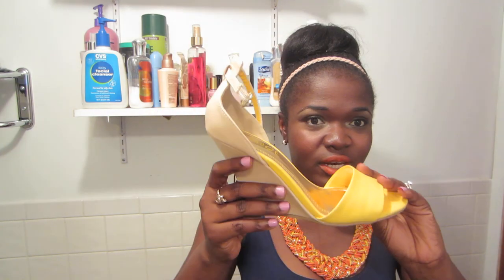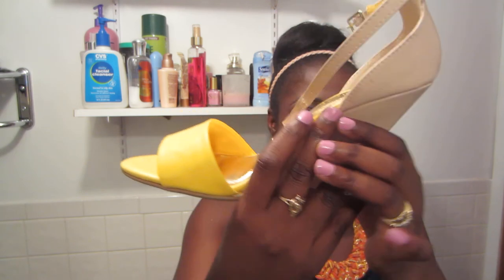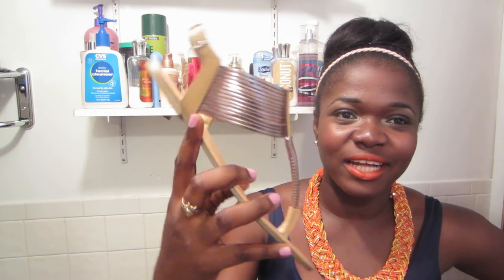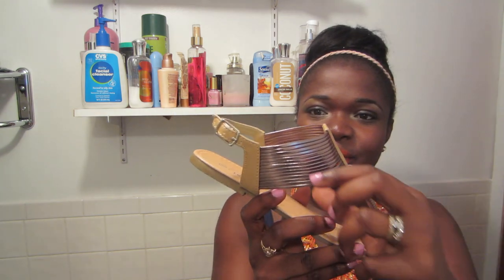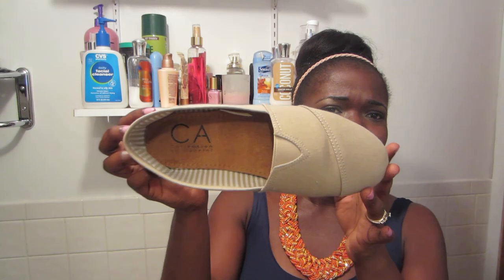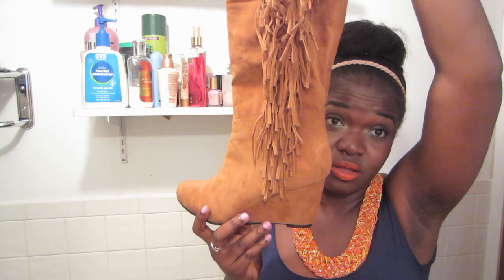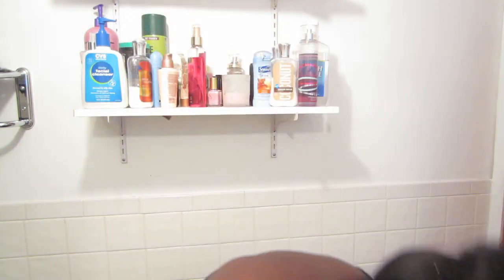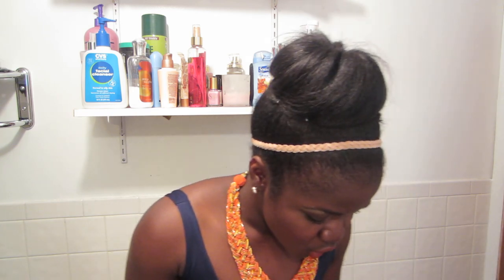Shoe Haul Under $10 -BillionaireMandy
Hey guys you know that I am frugal and so I wanted to show you the shoes I found for the low low!!!

htttp://youtu.be/KVAfavhgNrw

Hair Sites where you can find me :
My Blogs: You can Find me @